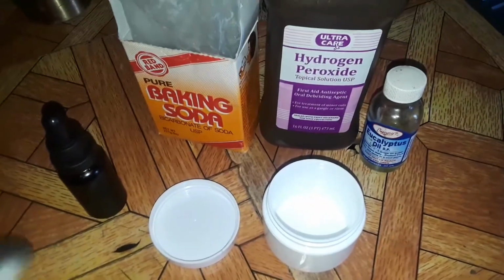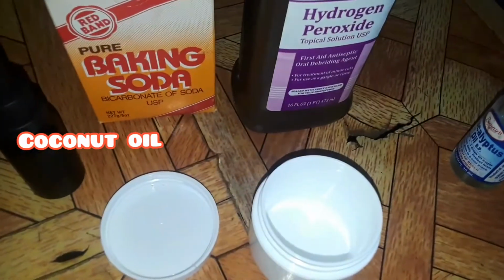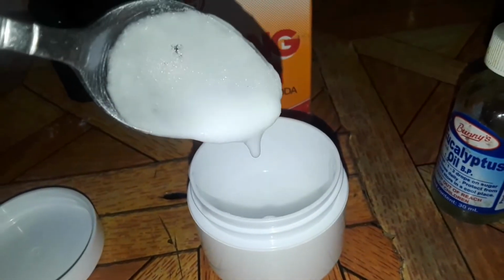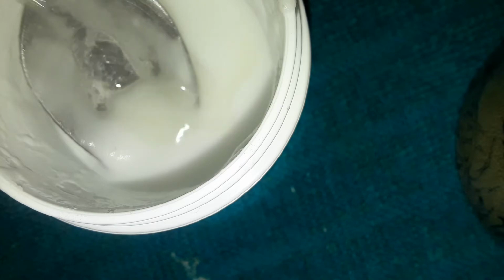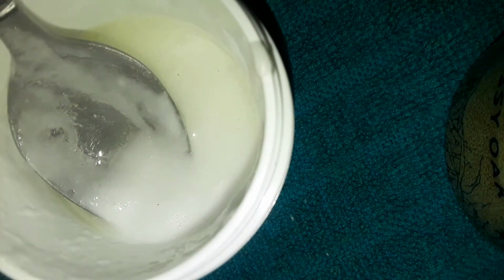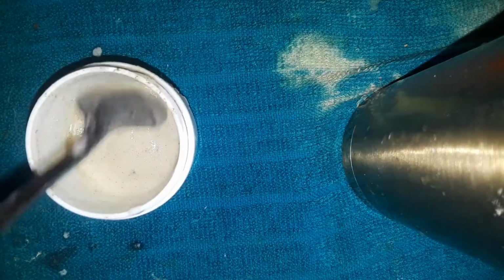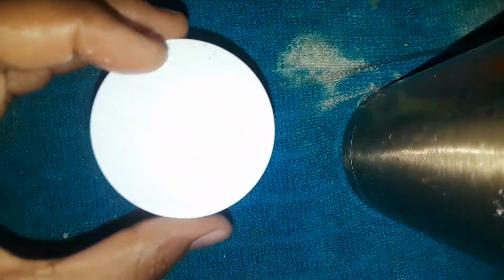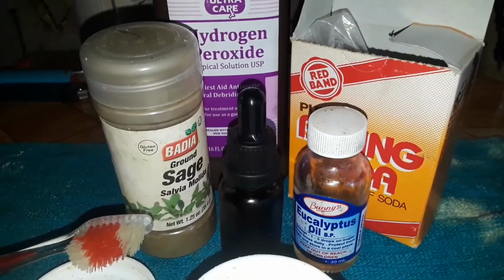Flouride Free Homemade Toothpaste.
Thank you for joining our channel at Ital Kitchen. We appreciate the love and support💚🤛
Give thanks.

Here is a simple recipe for home made tooth paste that I put together that works very well for oral health.